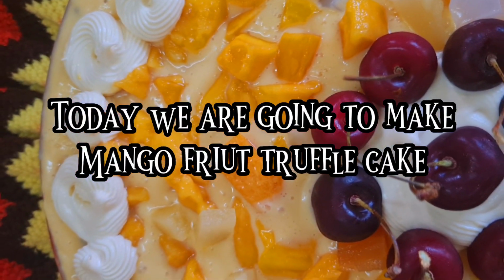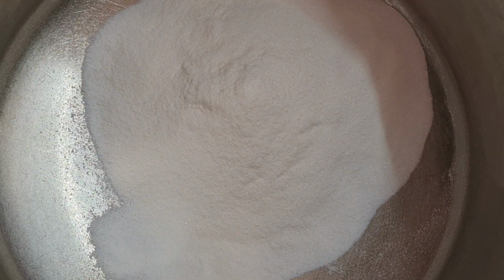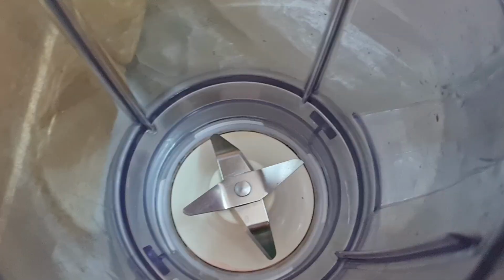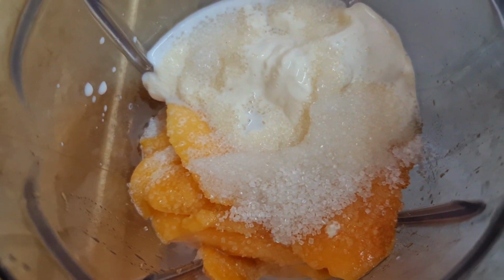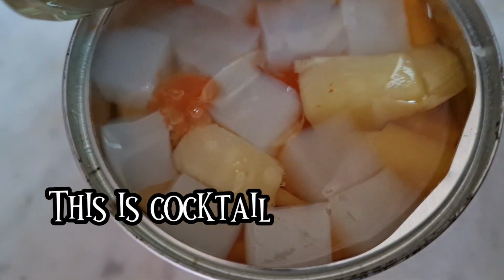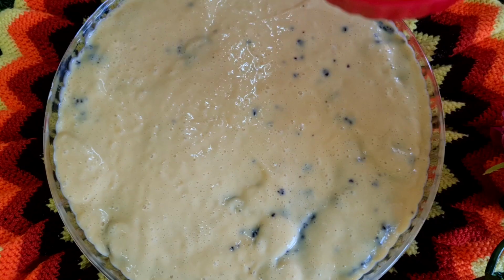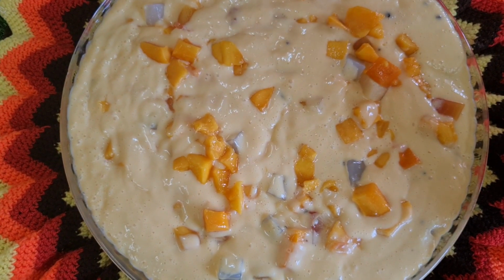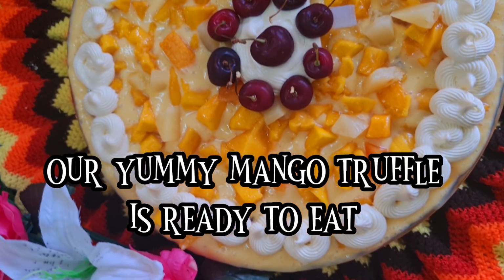Eid Special Mango dessert|| Creamy Truffle|| Ready in 30 Minutes|| With Easy ingredients|| Delicious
this recipe is full of mangoes I hope you liked it don't forget to
THANKSS FOR WATCHING!!! 💗❤️